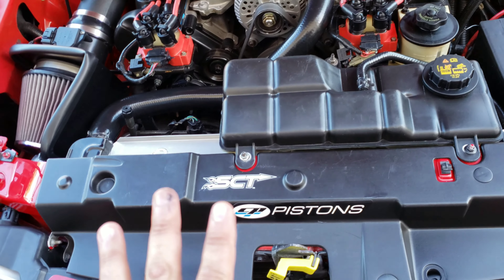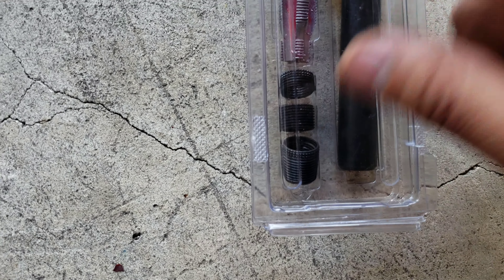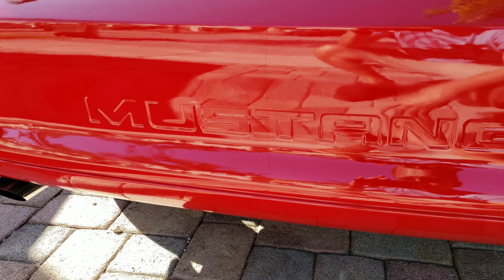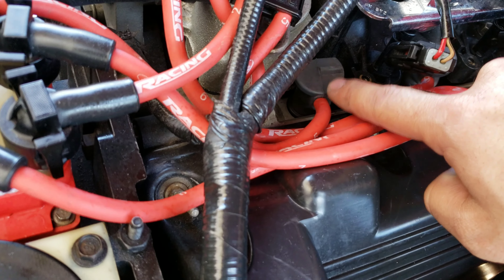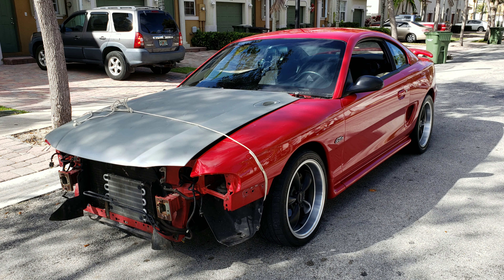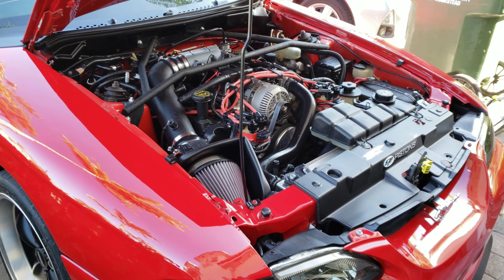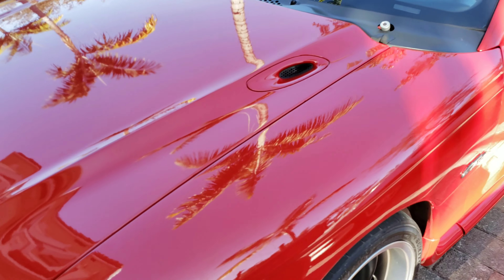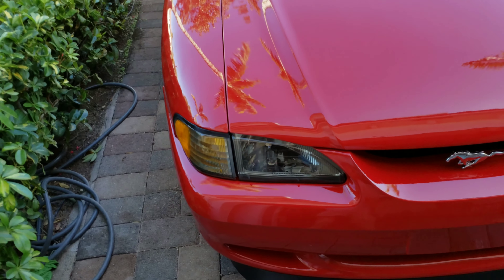SHE IS BACK FROM THE BODYSHOP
Almost a month after the accident and she back..

If you want to help and contribute to the car I would appreciate it.